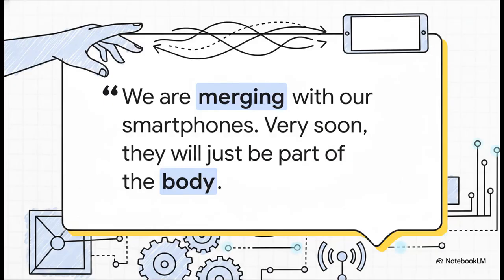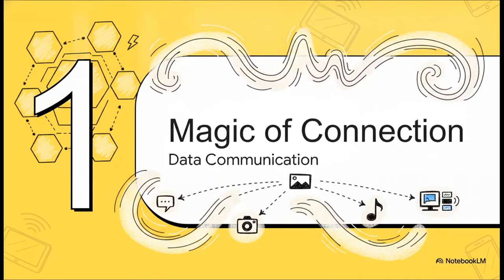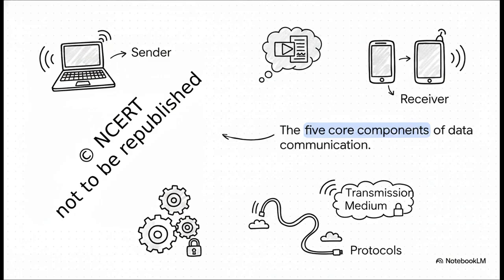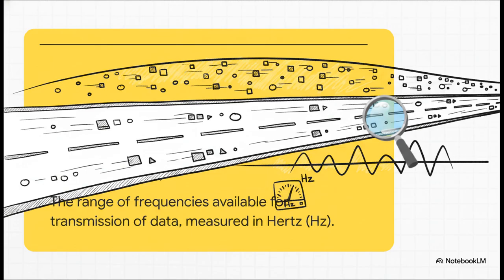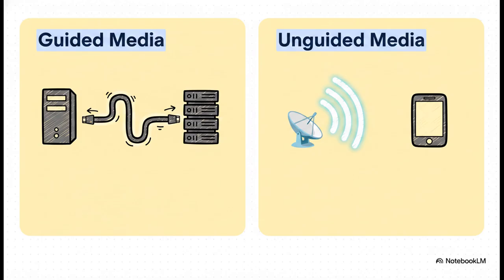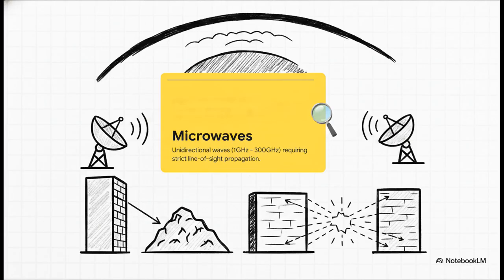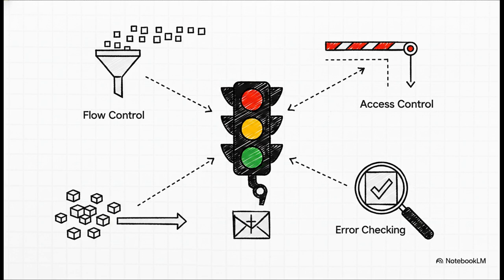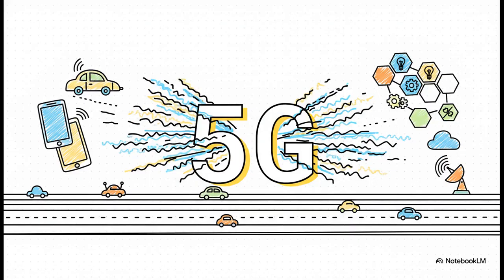DATA COMMUNICATION | The Engineer Owl